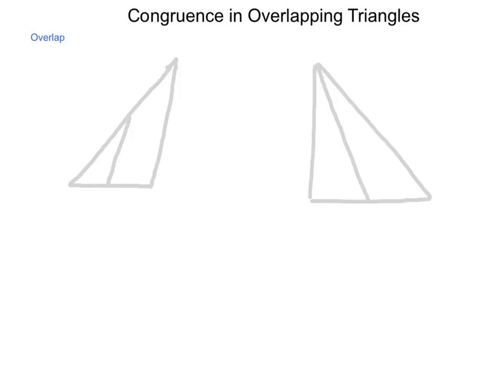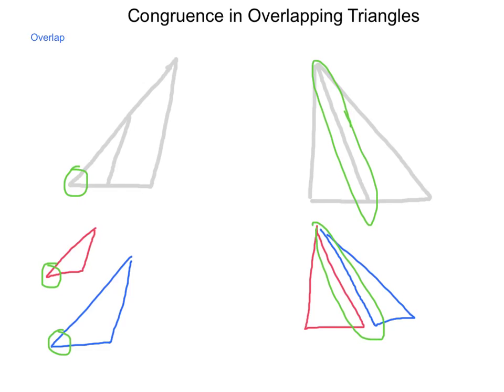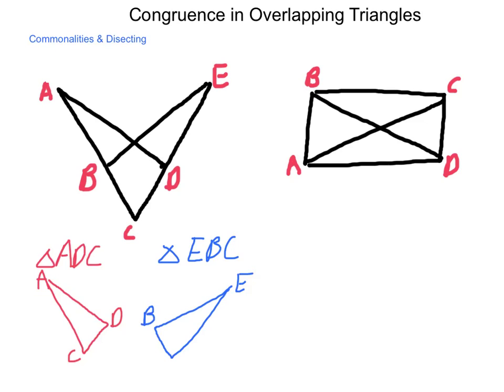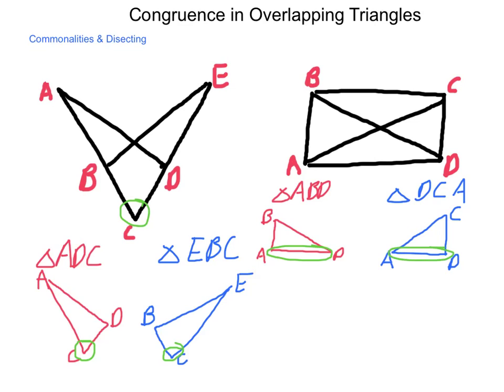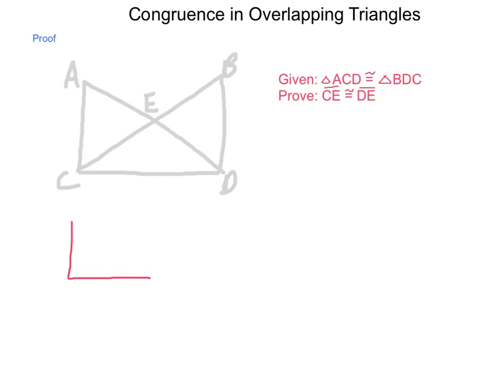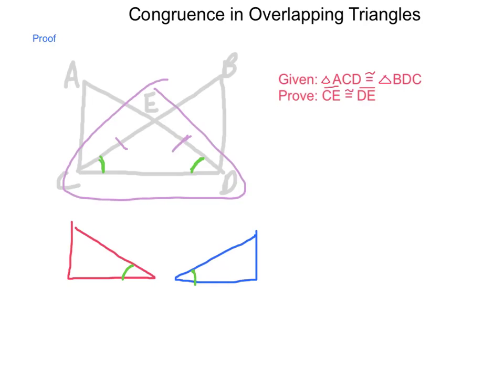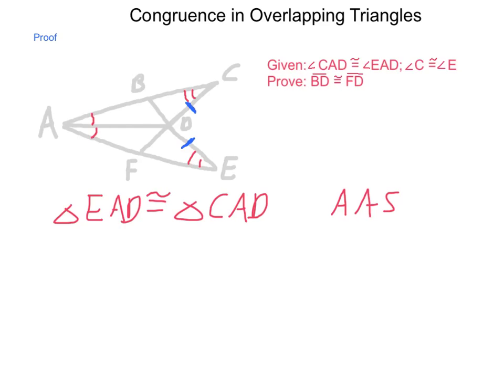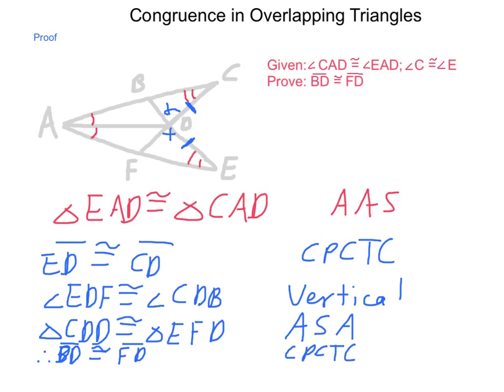Geometry 4.7 Congruence in Overlapping Triangles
This lesson is an examination of congruencies that exist in overlapping shapes and using congruence postulates and theorems to make further connections.